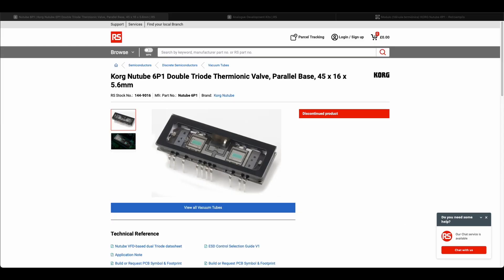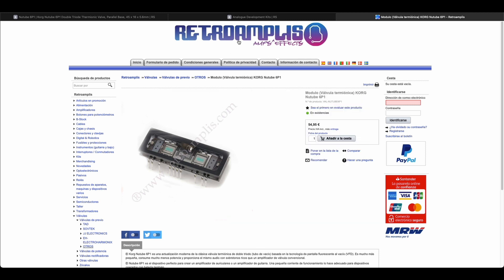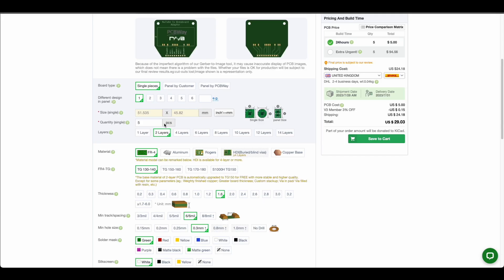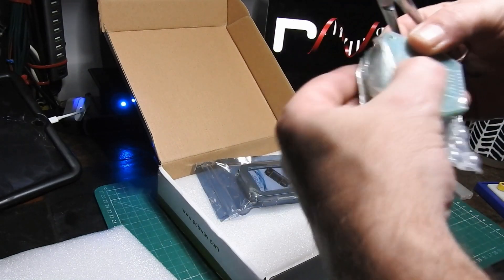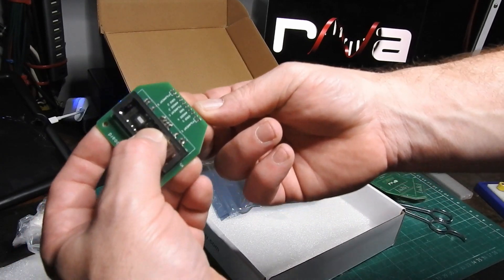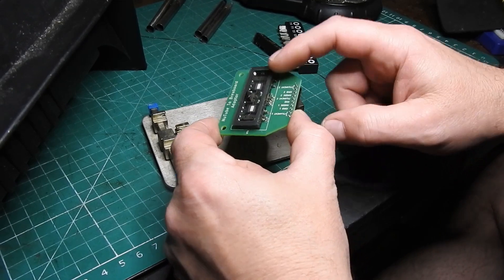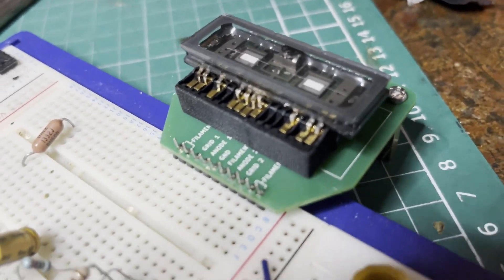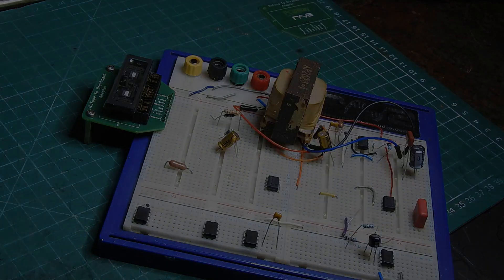Korg Nutube To Bread Board Adaptor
I designed this little neat adaptor board for the Korg Nutube to allow it to easily connect to a 2.54mm breadboard.

Music contains synths put through the 82 Moons which is my dual saturation unit I designed incorporating the Korg NuTubes.  Written and produced by